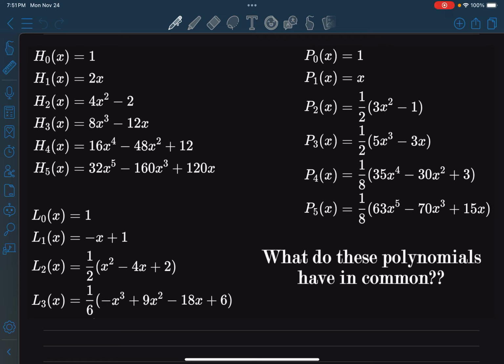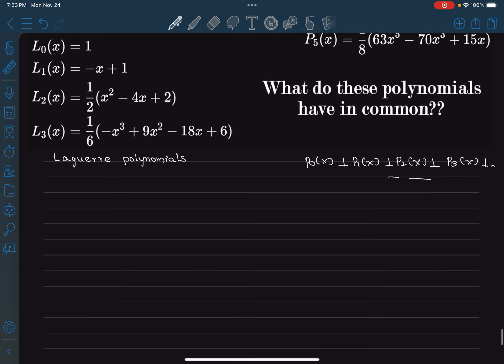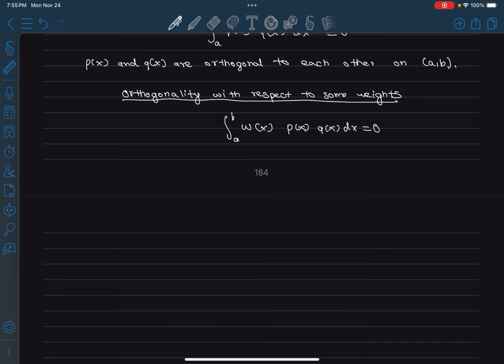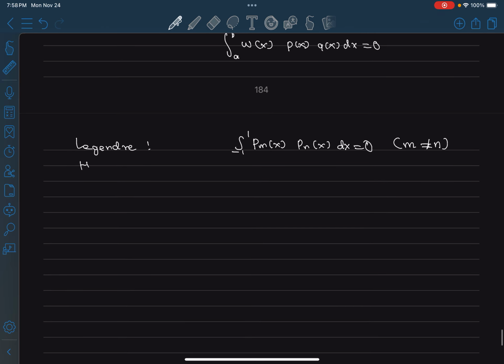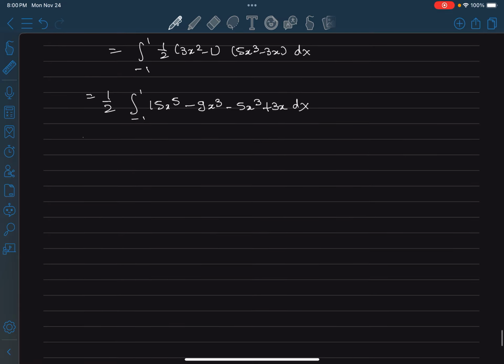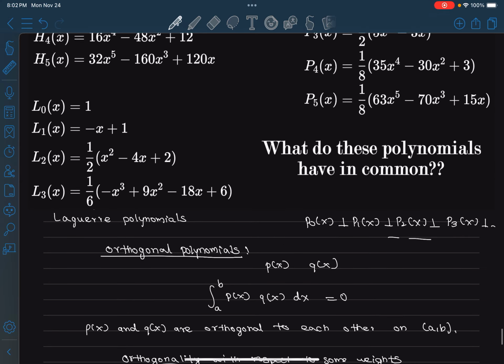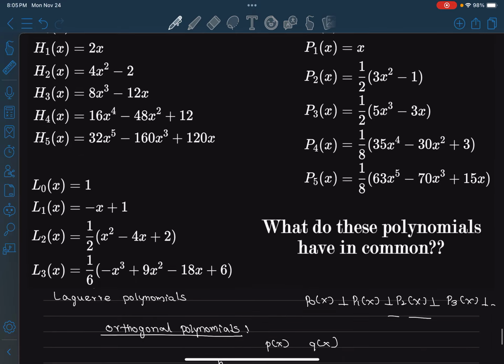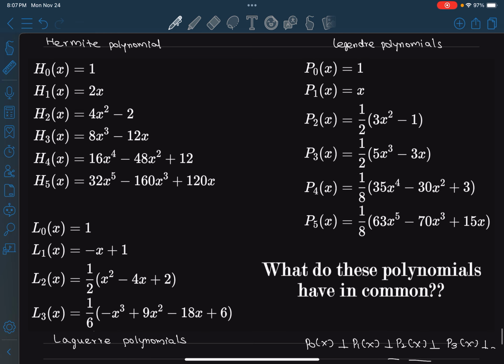What do the these polynomials have in common ?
Welcome to Mathalysis World, where mathematics comes alive through humor, intuition, and deep curiosity. In this video, we will have fun with orthogonal polynomials. Whether you're a contest enthusiast, a math major, or just a curious learner, you'll find a fresh perspective and a bit of fun.

Mathalysis World